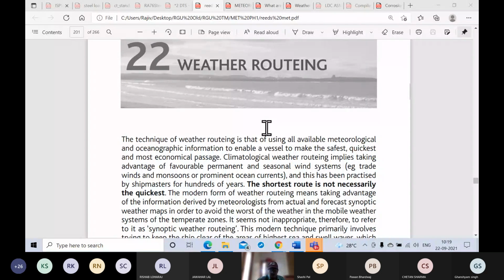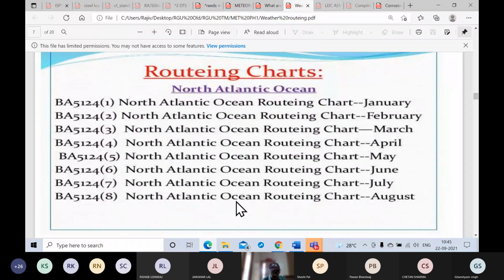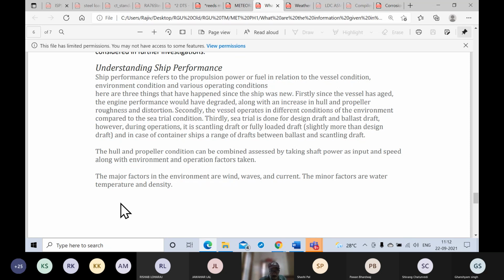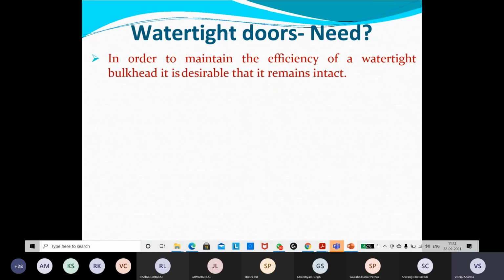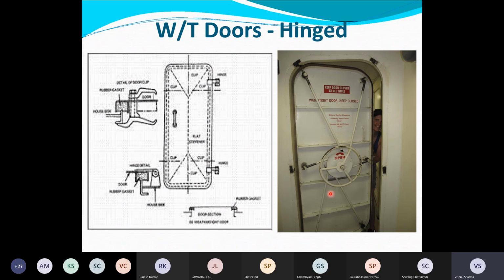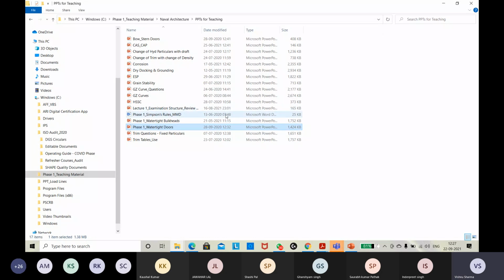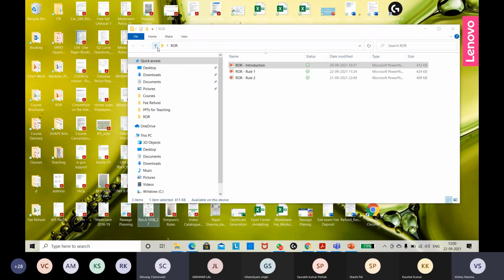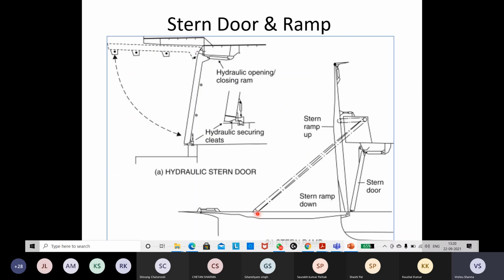Weather Routening & Watertight Doors